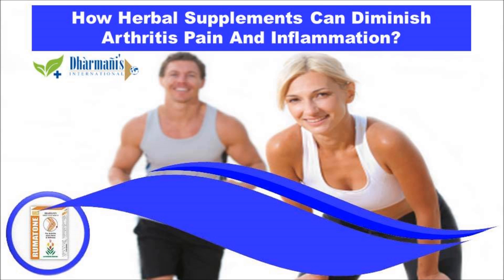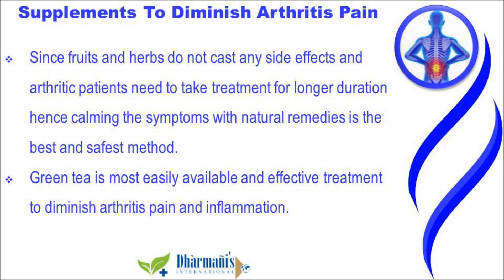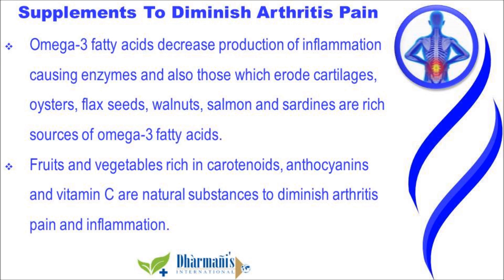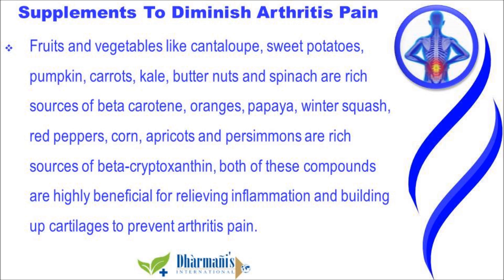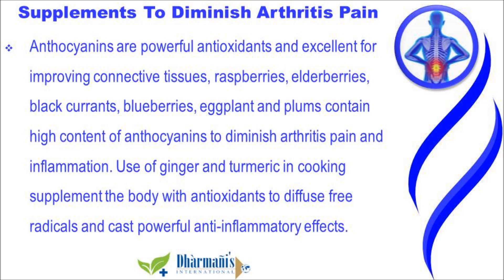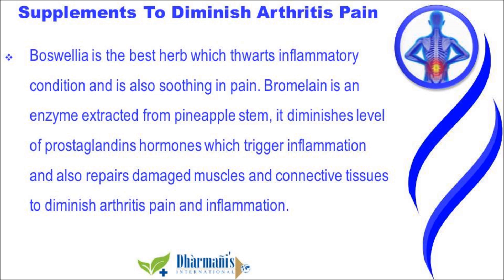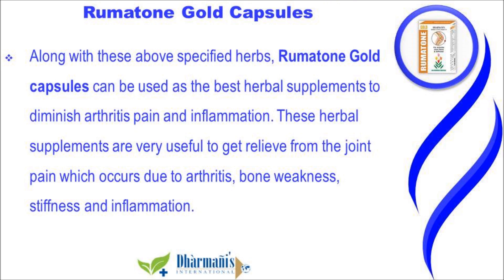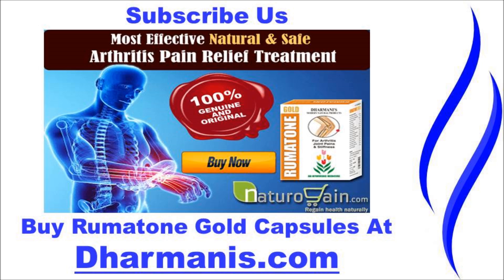How Herbal Supplements Can Diminish Arthritis Pain And Inflammation?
Dear friends in this video we are going to discuss about how herbal supplements diminish arthritis pain and inflammation. You can find more details about Rumatone Gold capsules